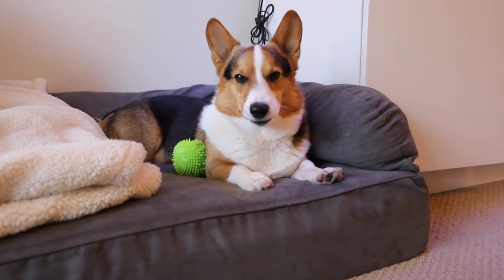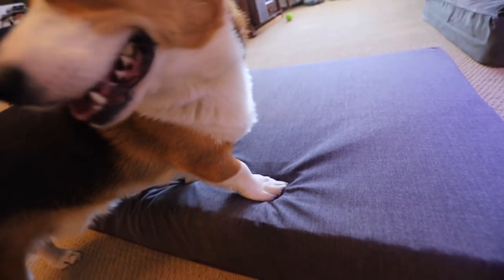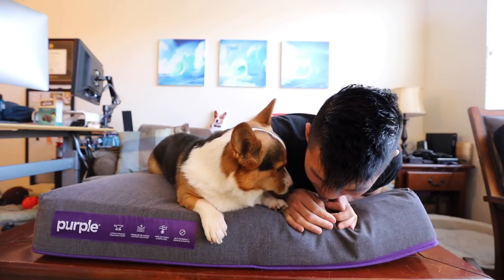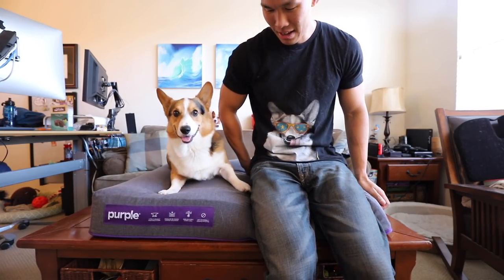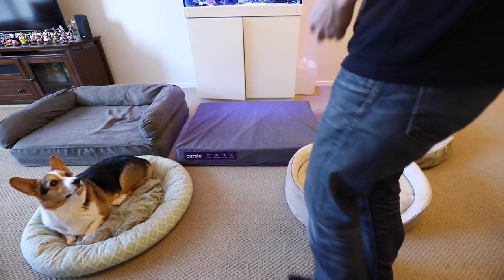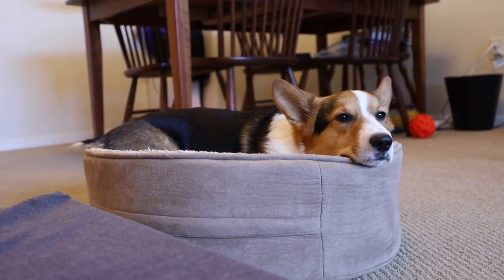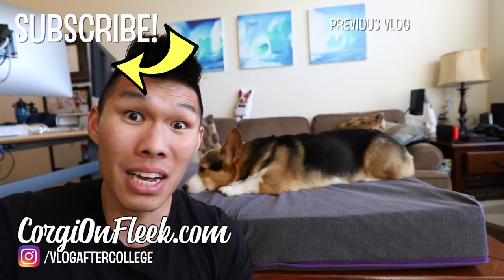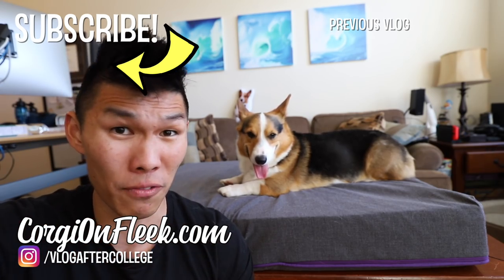Bought Purple’s Pet Bed for My Dog! || Extra After College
My dog Tests the new Purple Pet Bed [not sponsored] Unboxing Mattress,  Goldilocks test, and Raw Egg Test

Dog: Pembroke Welsh Corgi
Testing: Purple Pet Bed Size Medium

Send Us Mail:
VlogAfterCollege